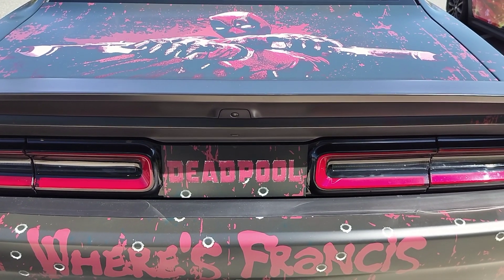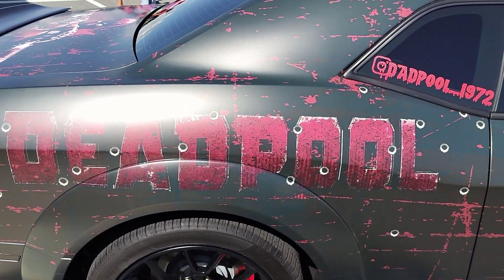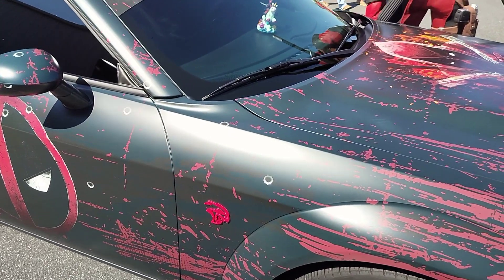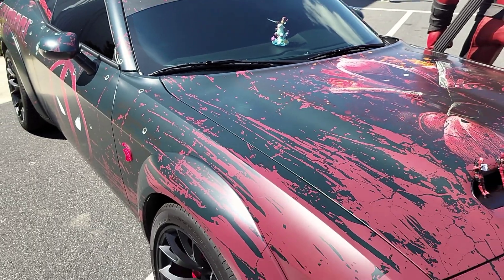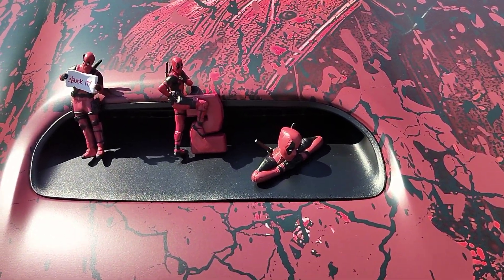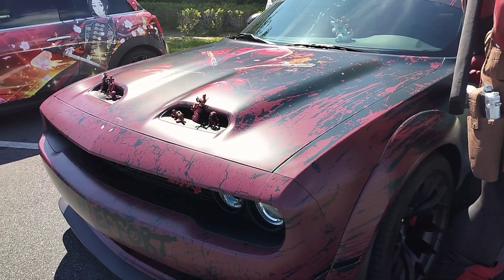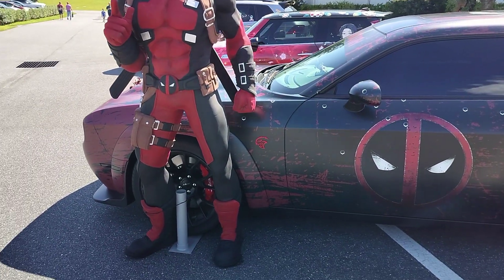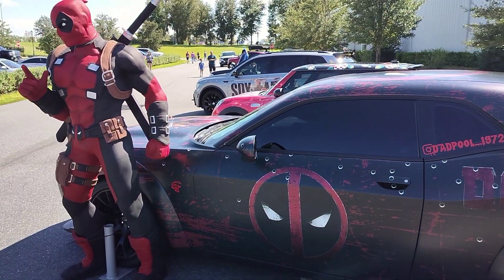Life Size Deadpool Car Hood Ornaments Decals Long Version Very Cool Awesome Amazing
I'm John Parker, I like Trading Card Games, And Conventions! On The Channel I Open Trading Card Game Packs And Check Out New Games Or New Sets For Games That Have Already Been Around! I Make Videos At Conventions Meet And Hang Out With Everyone, Looking Forward To Hanging Out With You Please Like, Subscribe, And Help Me Answer The Big Question What To Open Next!

Link For You Tube: @TeamJohnParker

Awesome Auctions On ebay

An Awesome Place I Highly Recommend Checking Out Is Humble Hero Games!
An amazing place to be, hang out, play games, and have a good time!
They have lots of items, Trading Cards Games, Figures, Board Games, Paints, Models, Check Them Out, I Appreciate You All So much!